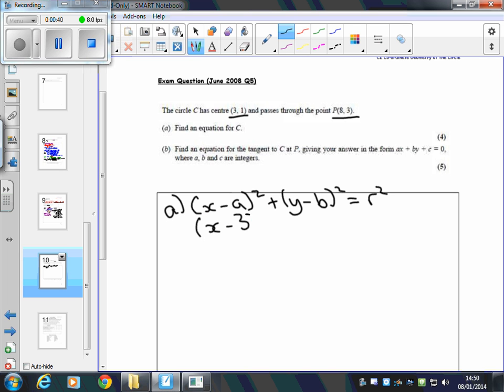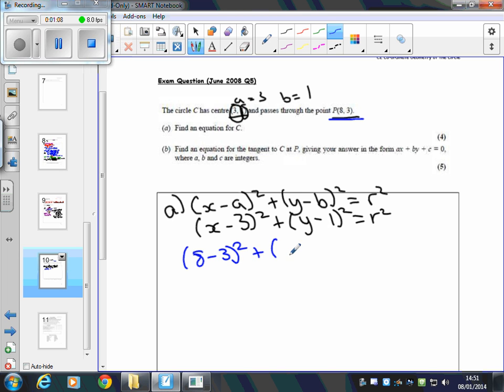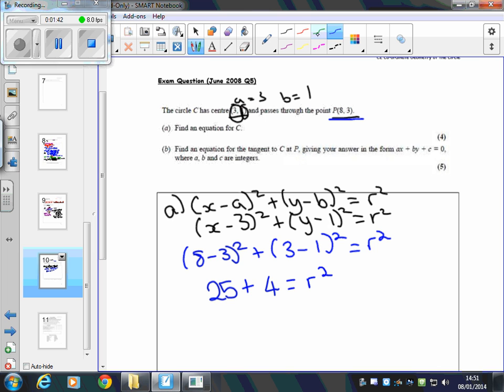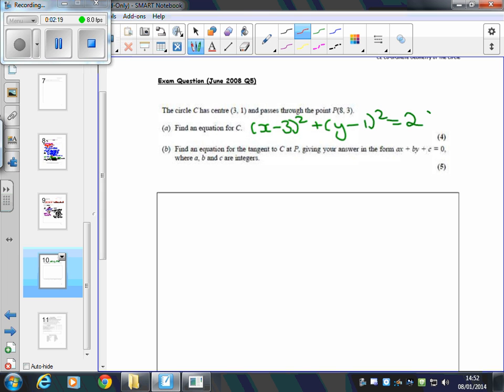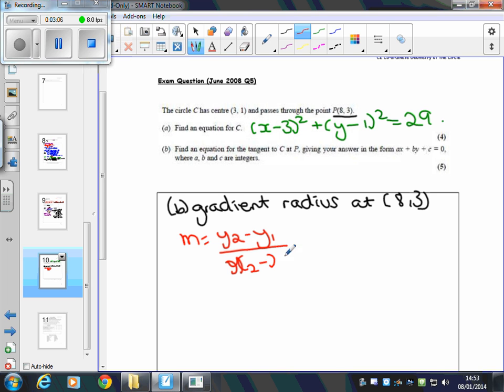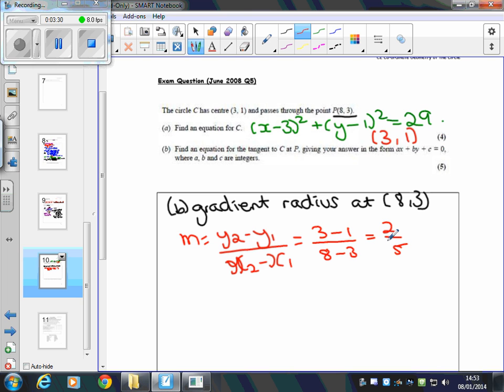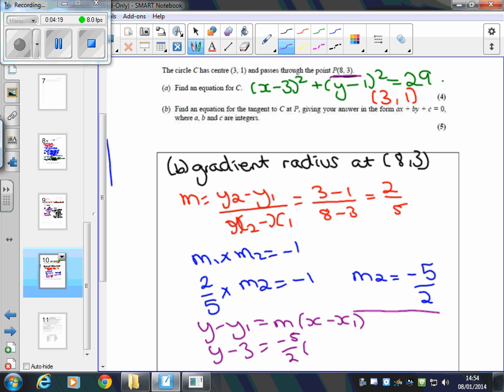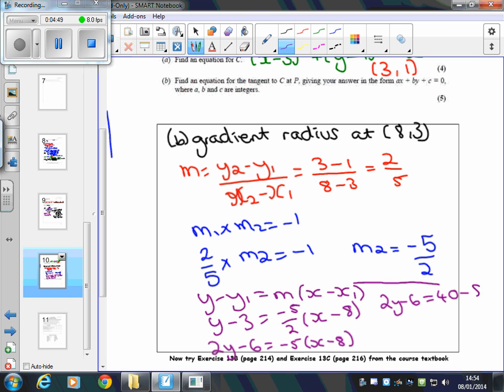C2 Coordinate Geometry of the Circle June 2008 Q5